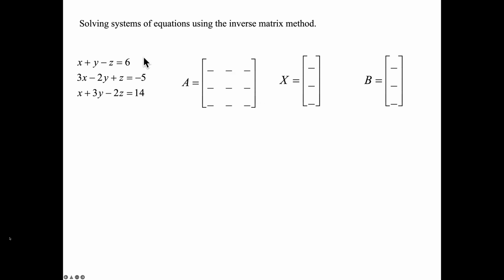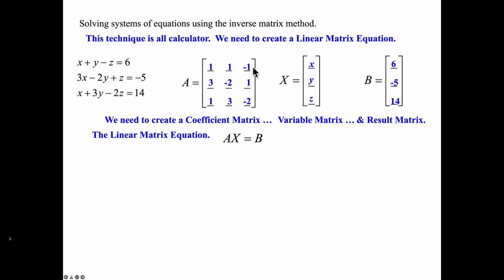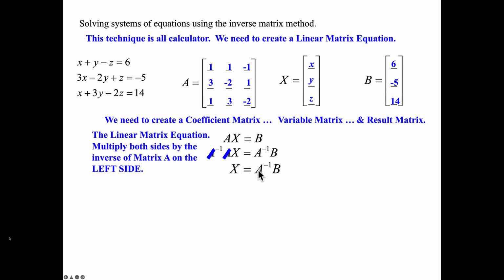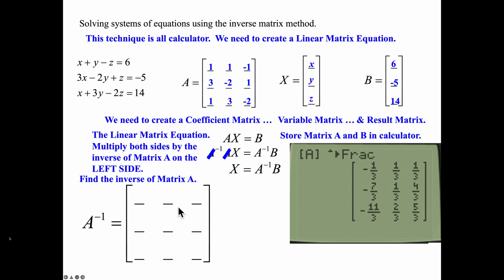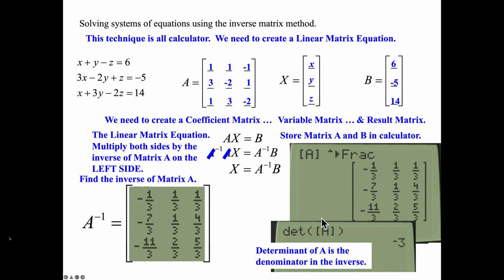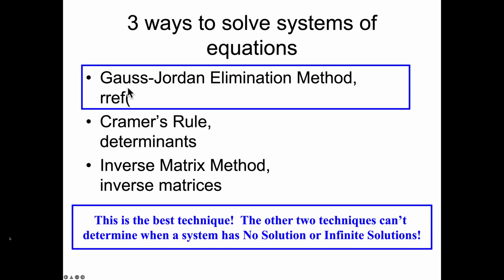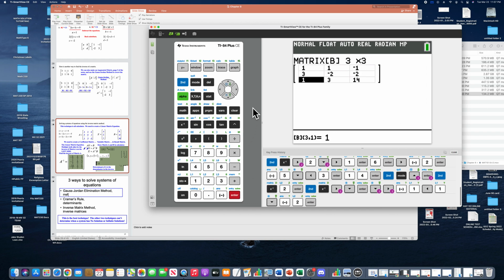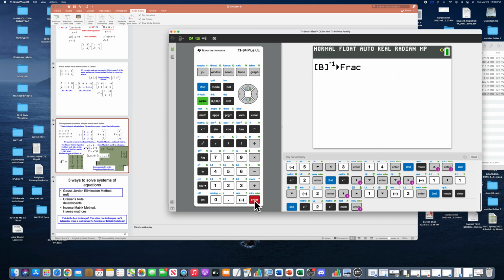MAT151 8 4 4